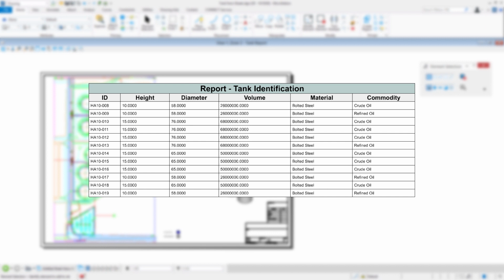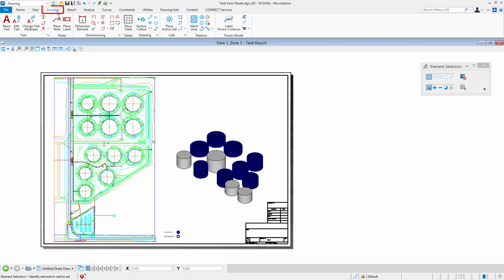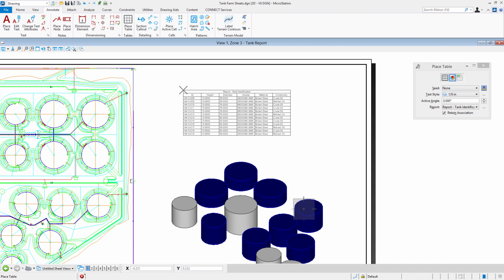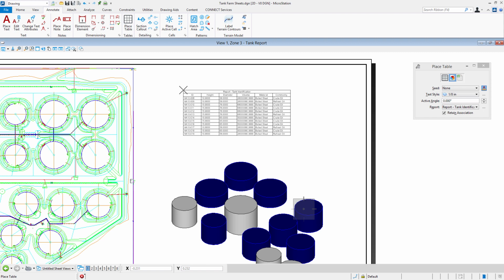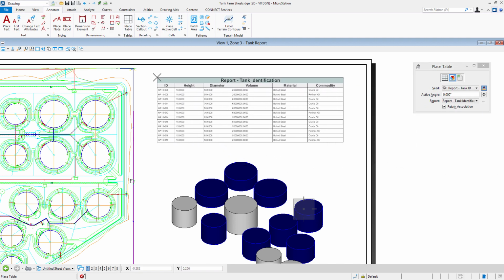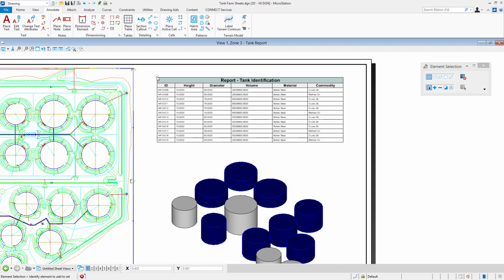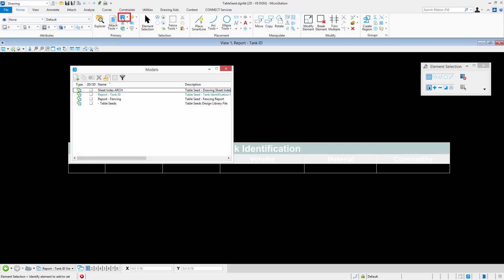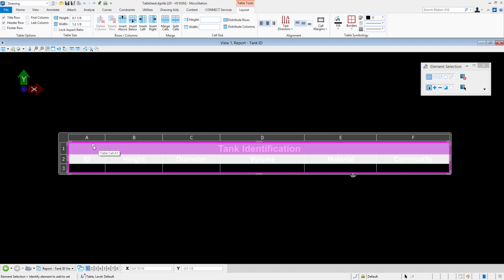Place a Table Using a Table Seed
Tables seed provide ability to place a table that has been preformatted to a precise specification by defining table options such as: Title and header row, table and cell size, alignment and the table symbology.